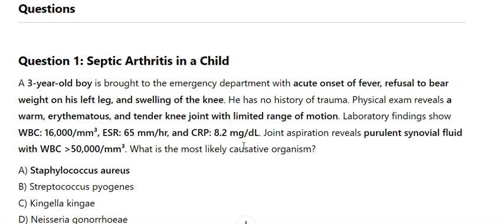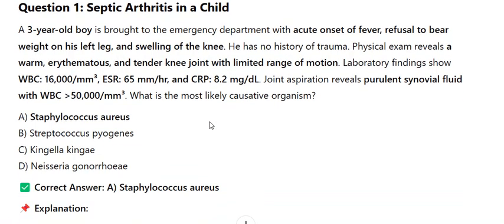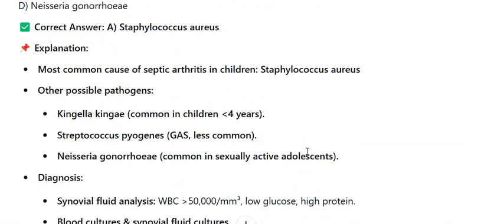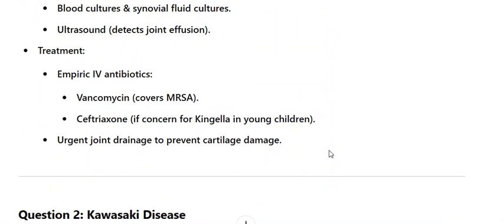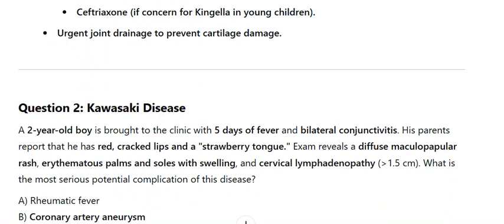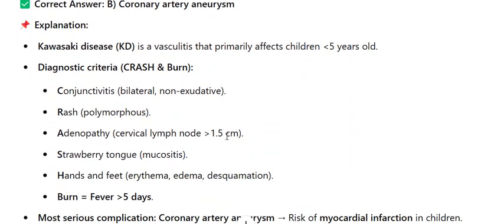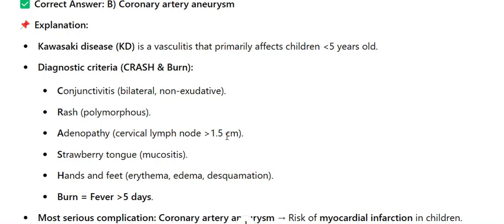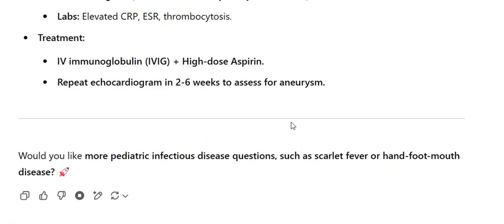140 septic artritis against Kawasaki dz